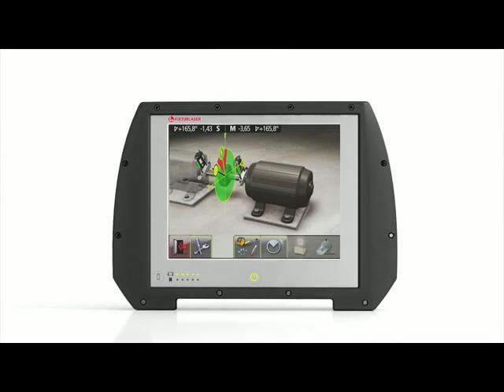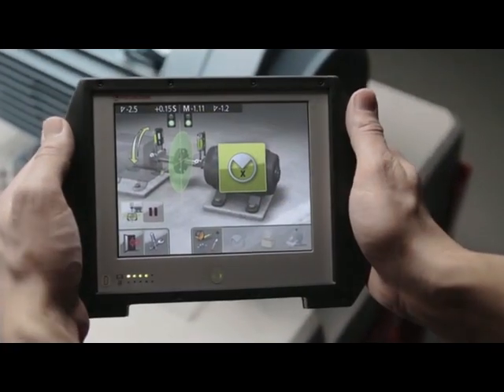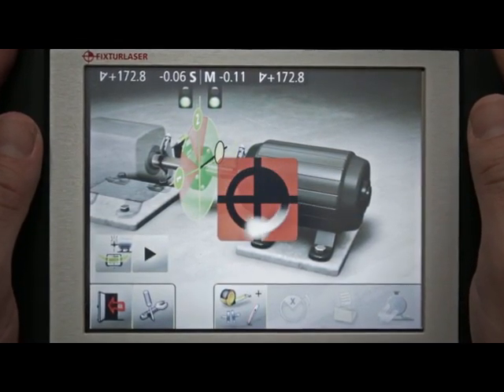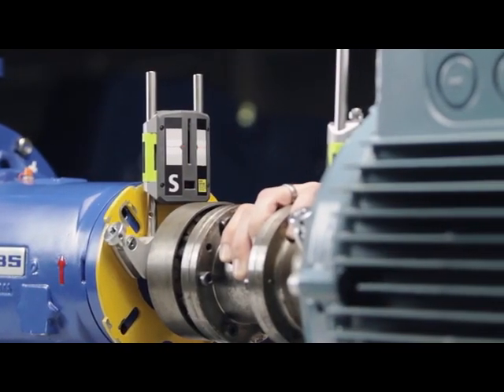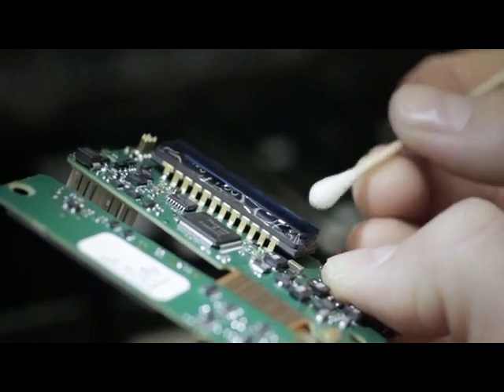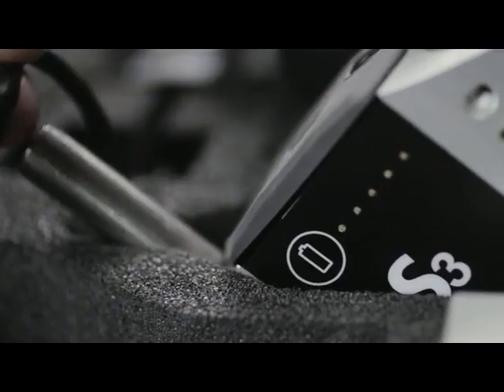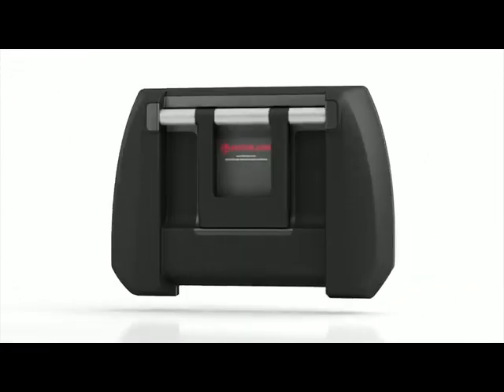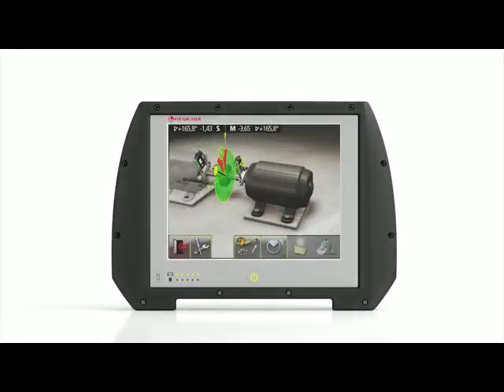Fixturlaser NXA Pro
Die Revolution der laseroptischen Wellenausrichtgeräte!

Machen Sie Ihren Alltag leichter mit dem Fixturlaser NXA Pro, das Ausrichtgerät der Zukunft.
Die einmalige Handhabung, die intuitive Bedienerführung, die 35 mm großen Detektorflächen und die kabellose Sensoranbindung vereinfacht jede Maschinenausrichtung.